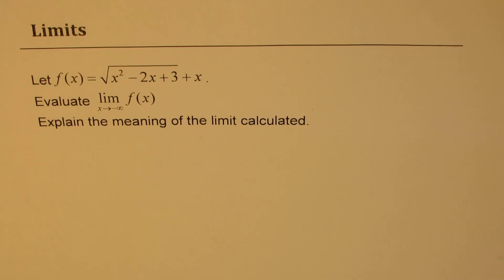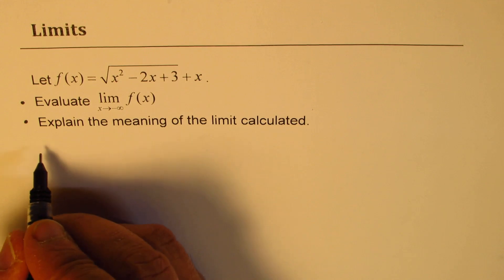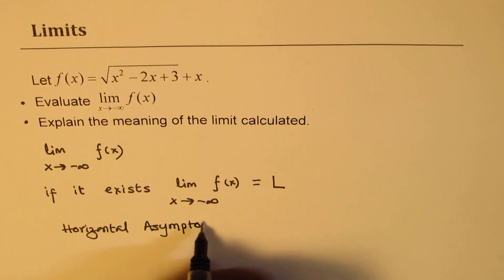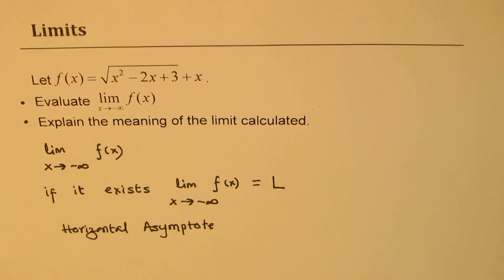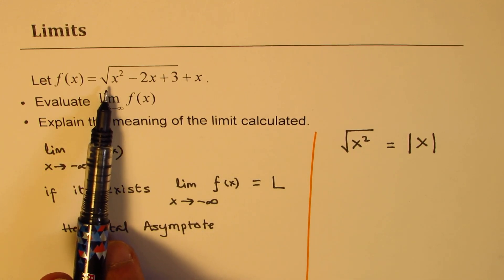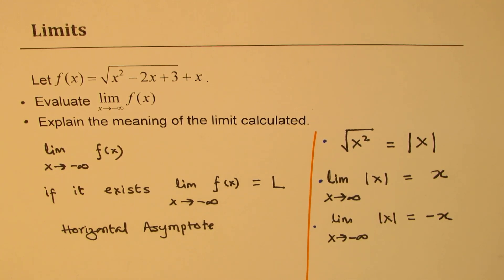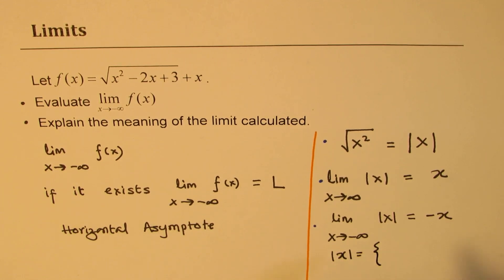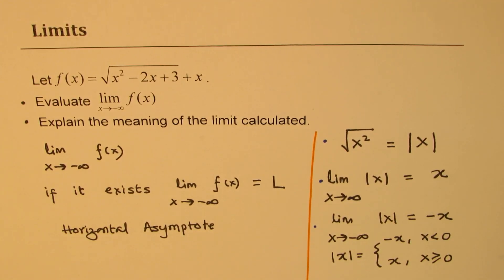Limit as x approaches negative infinity for (x^2 – 2x+3)^(1/2) + x